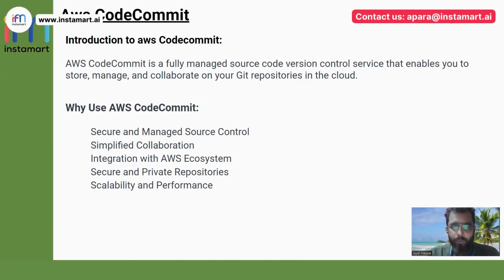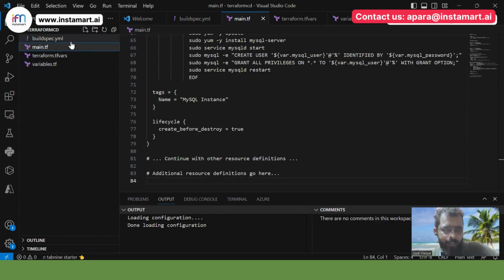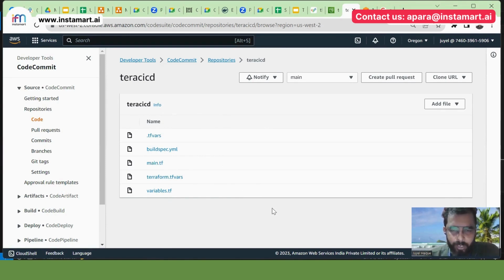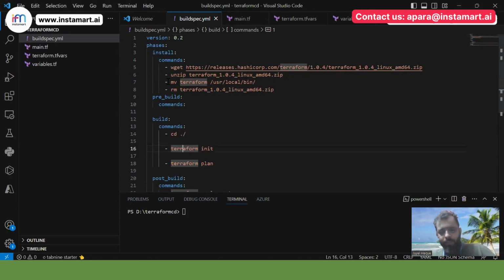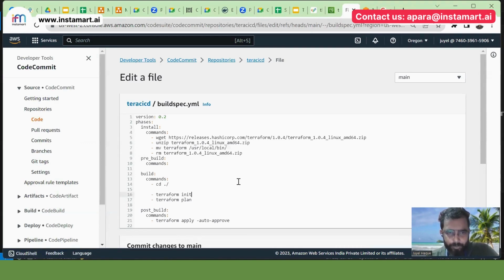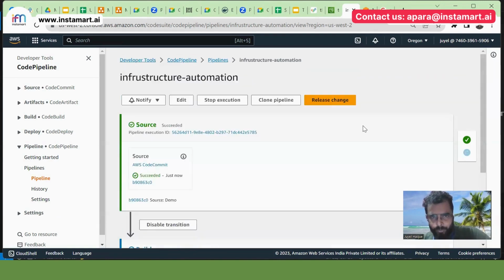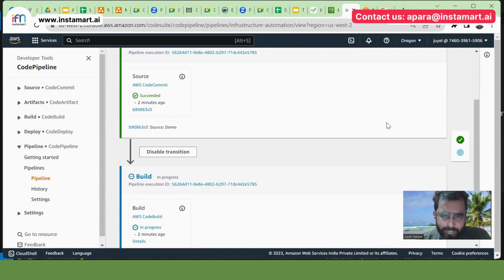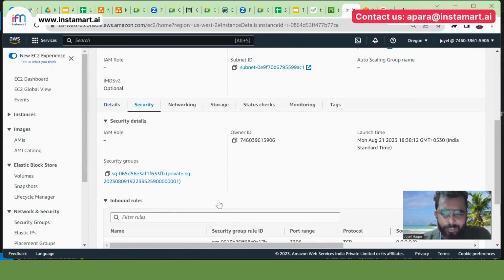Automating Infrastructure Deployment in AWS with CI/CD and Terraform (Demo)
In this video, deep into the realm of automating infrastructure deployment on AWS using the powerful combination of CI/CD pipelines and Terraform. Learn step-by-step how to orchestrate seamless deployments, optimize workflows, and ensure consistency across your AWS environment. Whether you're a seasoned DevOps engineer or just starting your journey, this video provides invaluable insights and practical tips to revolutionize your deployment processes.

Ready to supercharge your DevOps game? and unleash the full potential of your infrastructure automation today!